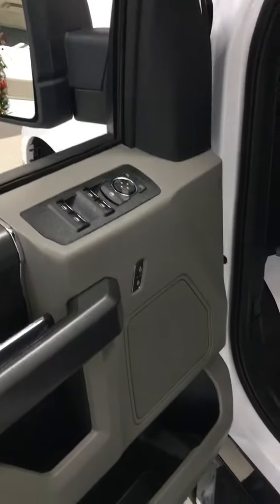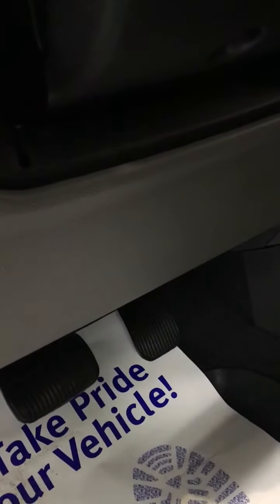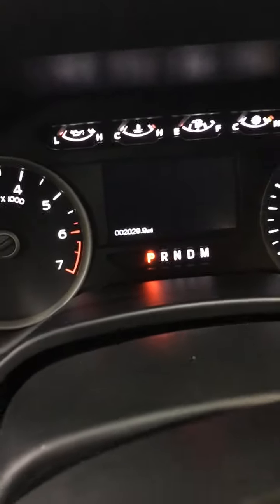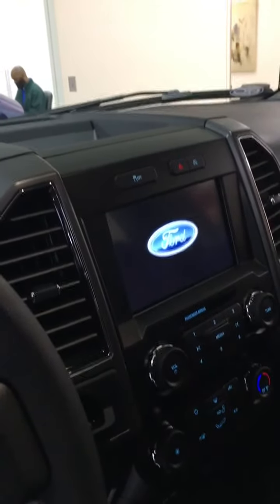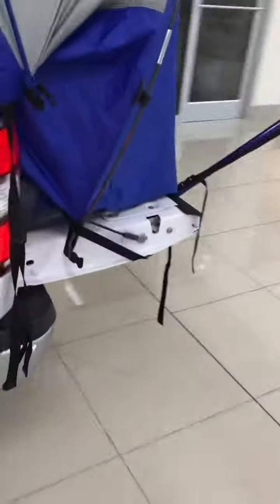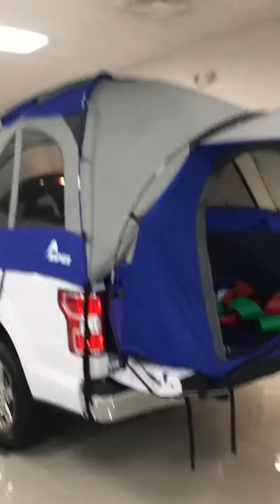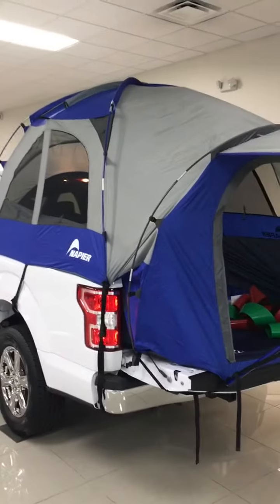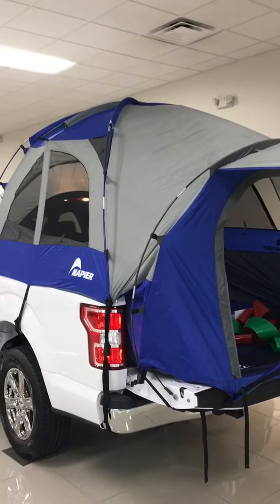Leigh Jones truck